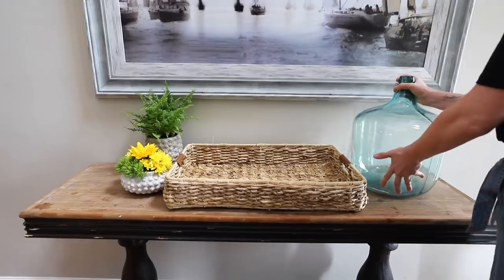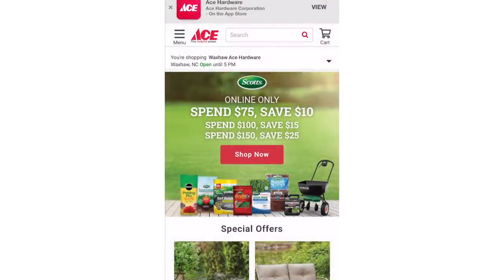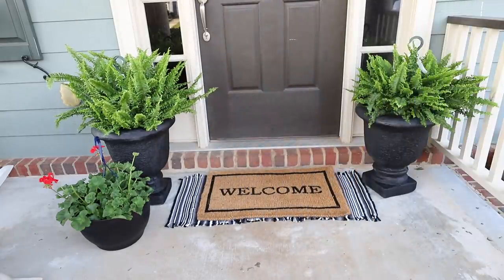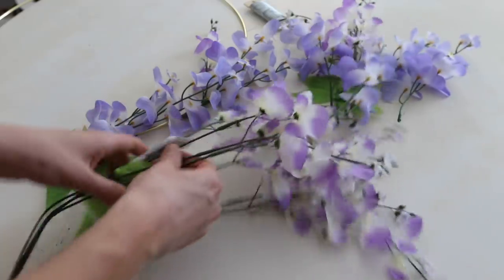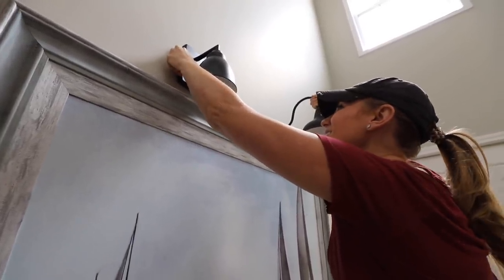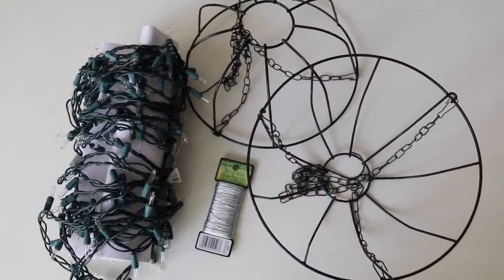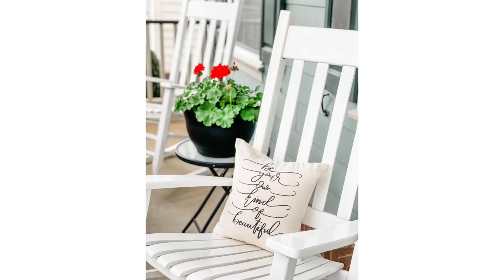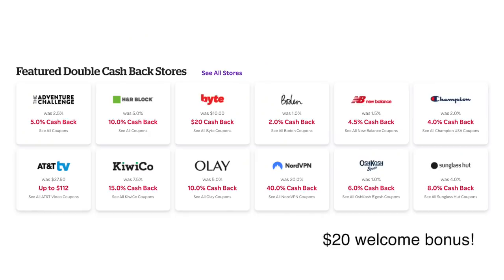*NEW* $1 DOLLAR TREE SECRETS THAT WILL BLOW YOUR MIND! 😱🤯 (plus easy outdoor lighting hacks!)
Let's decorate outside using Dollar Tree products!  Don't forget to Signup for Rakuten and get a $20 Welcome Bonus

I love the Dollar Tree garden section and all you can find!  I especially love a good Dollar Tree hacks and secrets video.  Dollar Tree has so many great new finds for 2021

Lowe's Barn Lights (I got mine for $29.98 on sale, but this is still a good price!)

My power washer

Write me at:
Kathryn "Doitonadime"
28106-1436